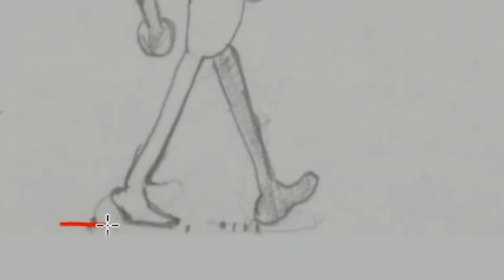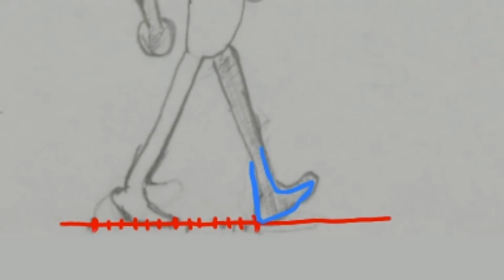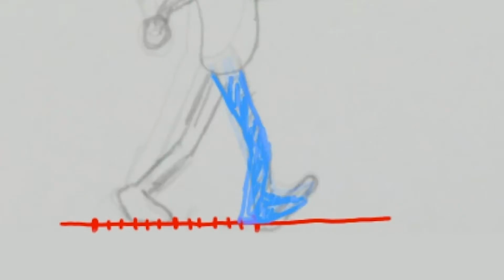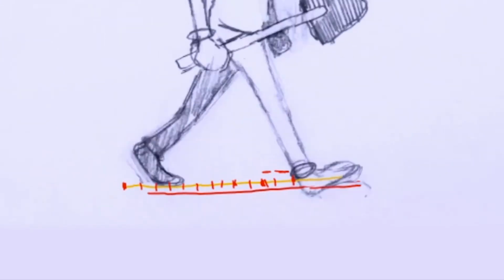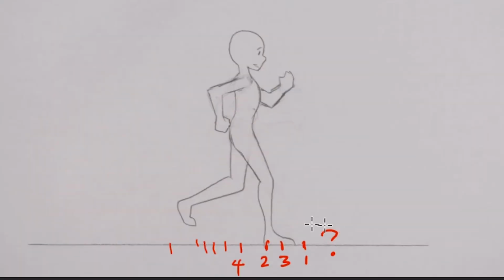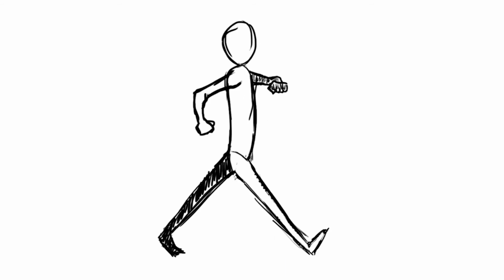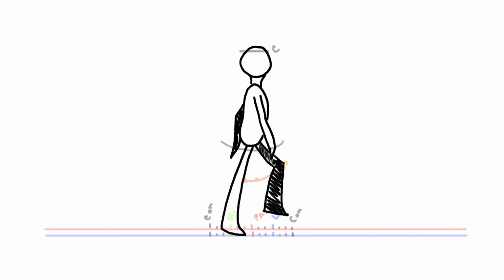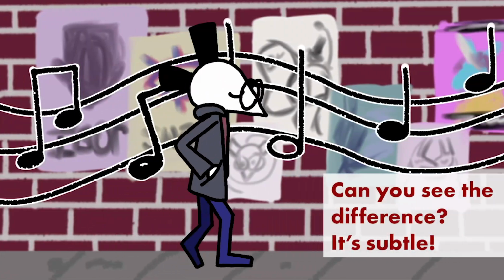Walk Cycle 4 Common Problems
Critique session looking for typical problems in walk cycles and how to solve them. Part of a series on making an animated walk-in-place cycle.